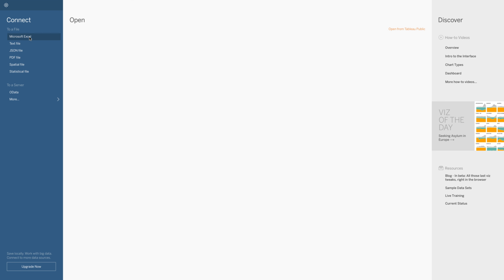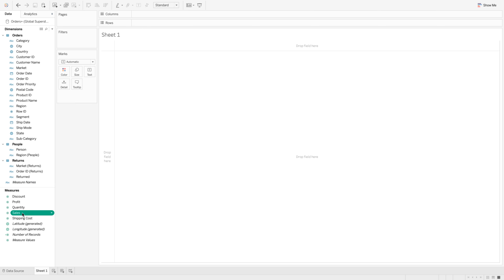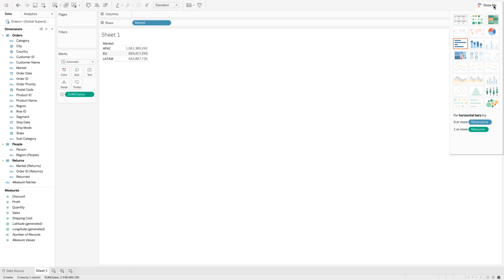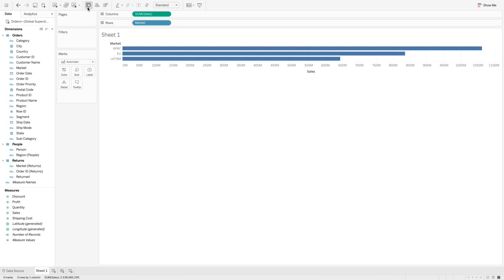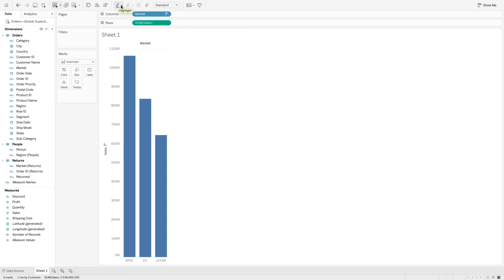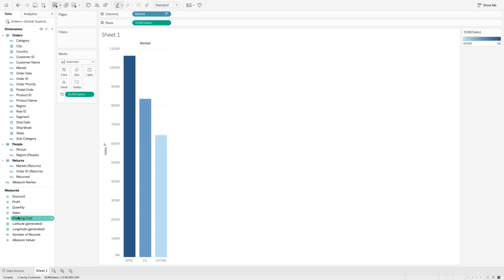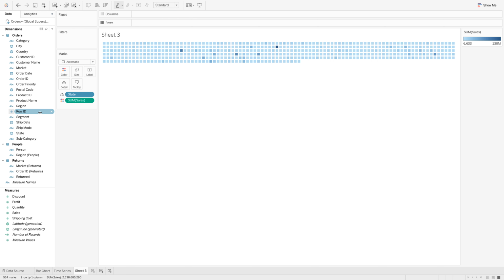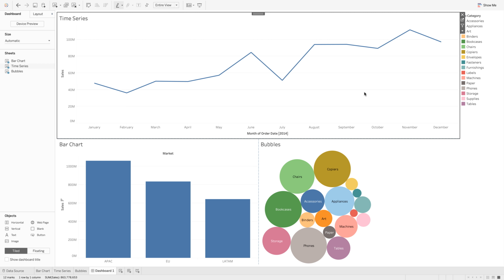Tableau Tutorial: Navigating the Tableau Interface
In this quick video, I give a tour of the Tableau interface showing you shortcuts, common functions, and how to get things done.

If you'd like to follow along with the same data set I'm using in the video, you can download the link here: